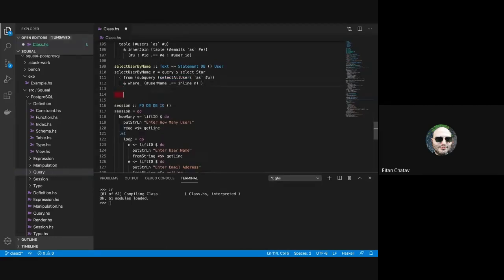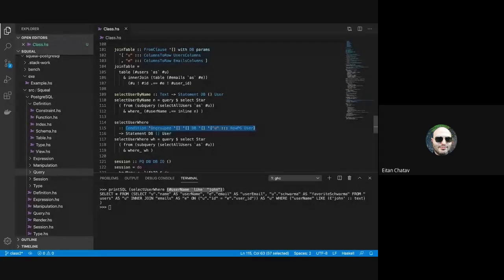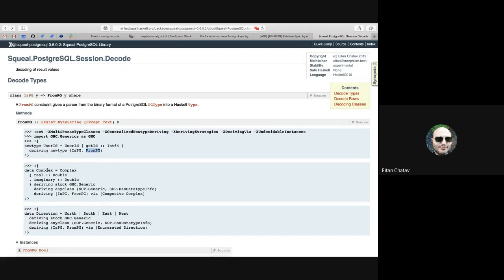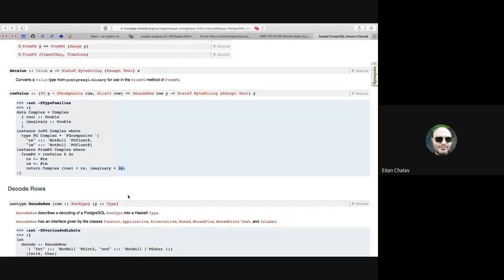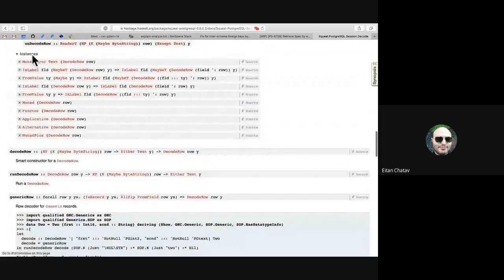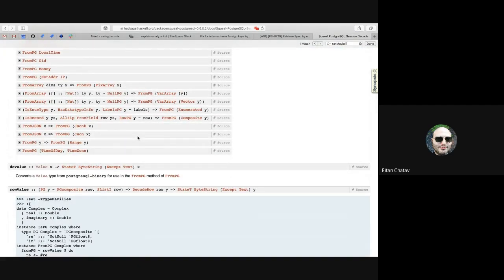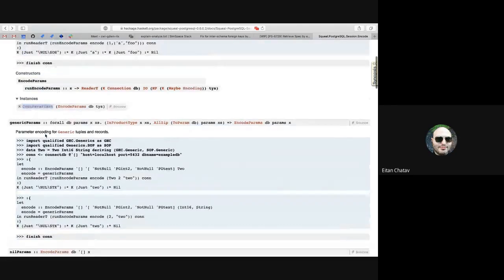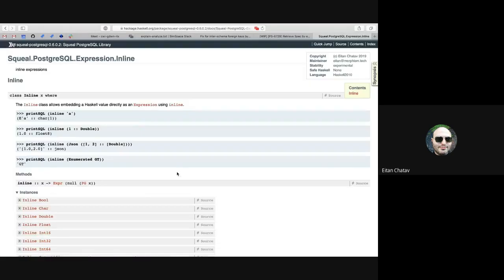Squeal Class 4